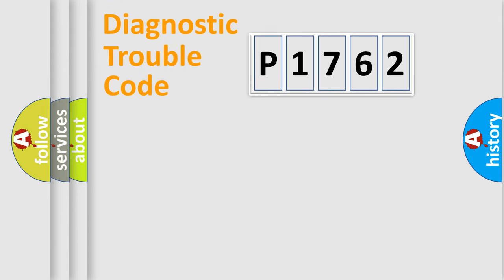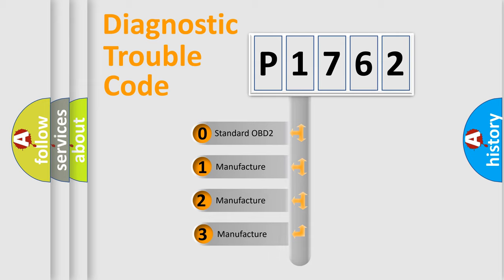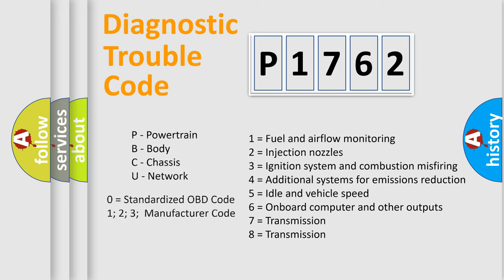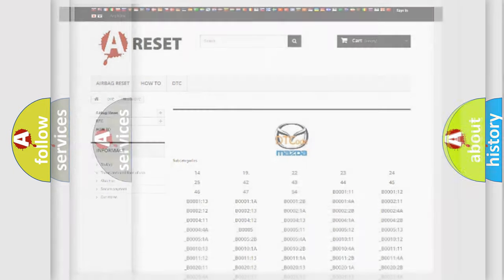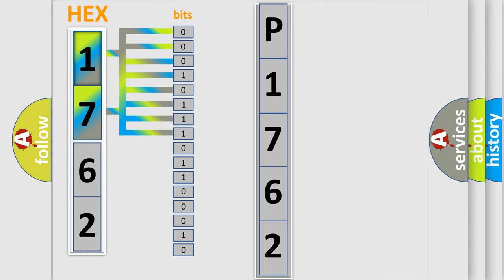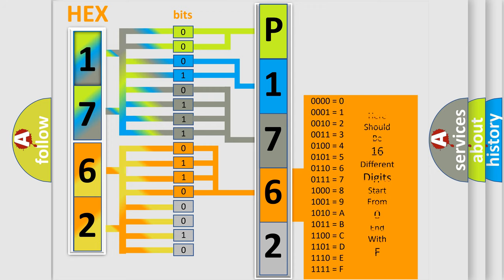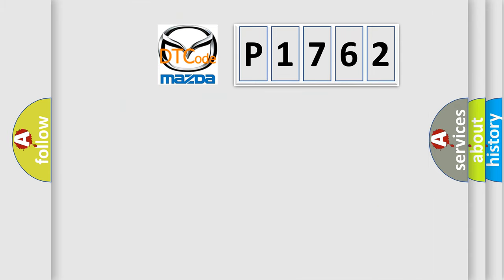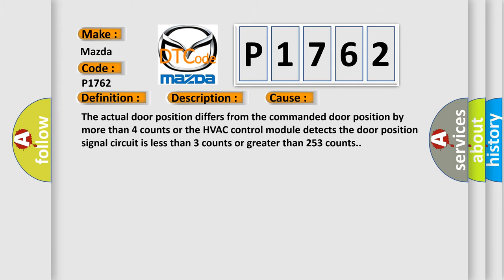DTC Mazda P1762 Short Explanation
Contents:
0:21 Basic DTC analysis according to OBD2 protocol standard.
1:48 Insight into programming
2:58 A diagnostically understandable description of the Diagnostic Trouble Code
3:05 Basic error definition

Make:
Mazda
Code:
P1762
Definition:
Air Flow Control 3 Feedback Circuit
Description:
ignition ON.The HVAC module is ON.